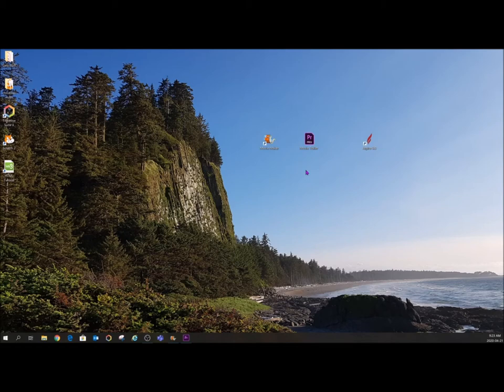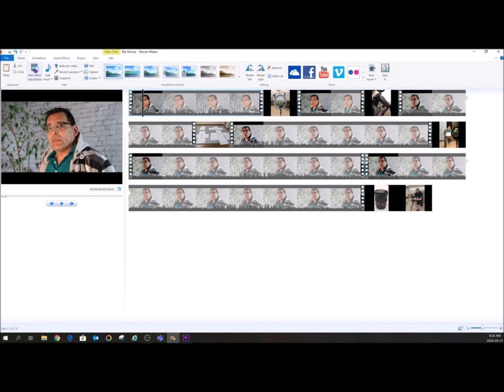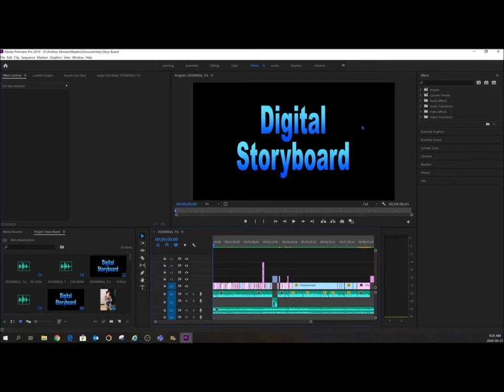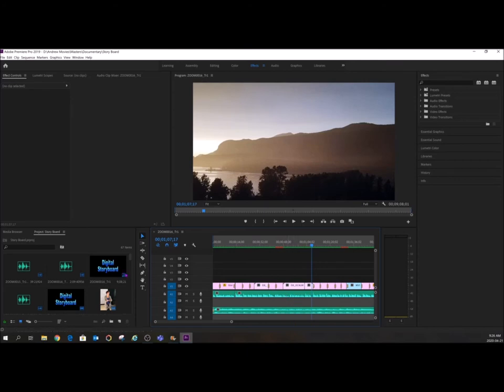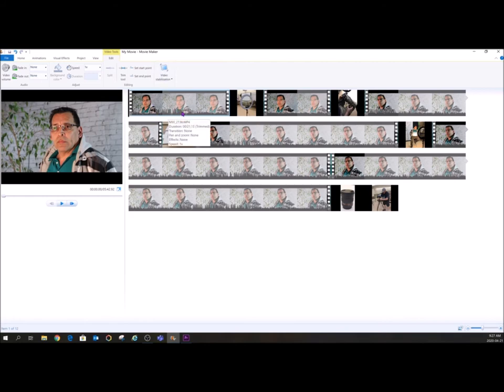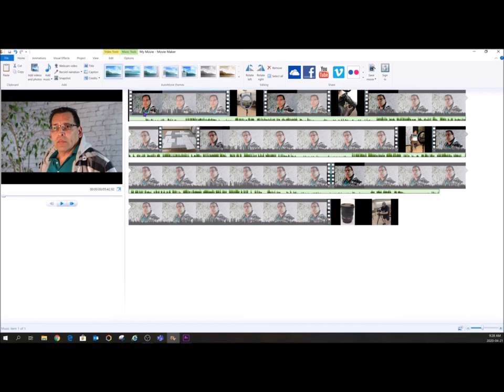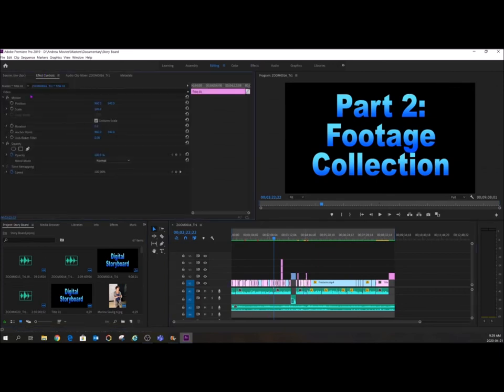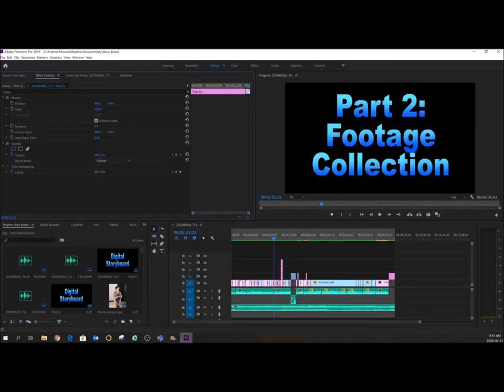Movie Maker vs Adobe Premiere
Here is a video showing the basic interface of both Premiere ans Movie Maker, and why, and how, I use them.